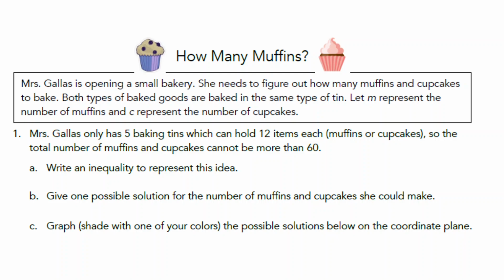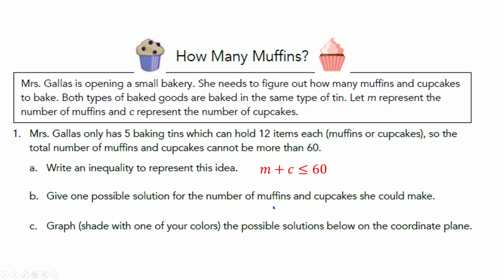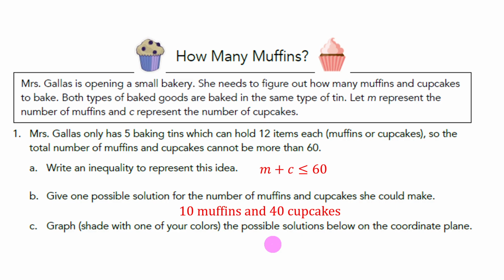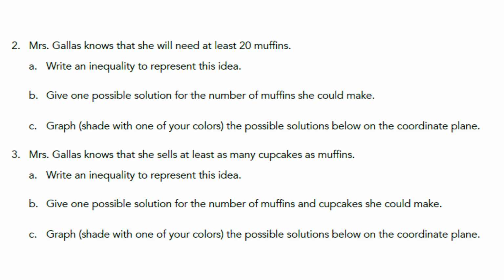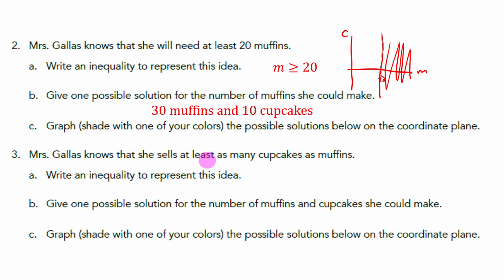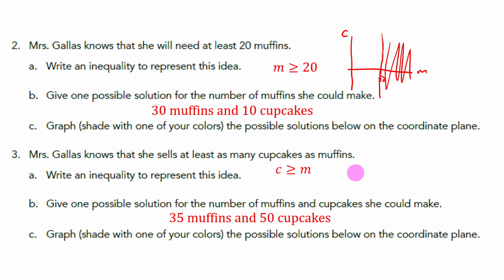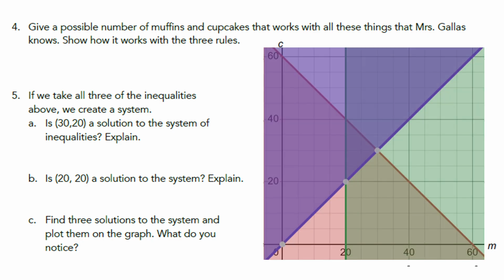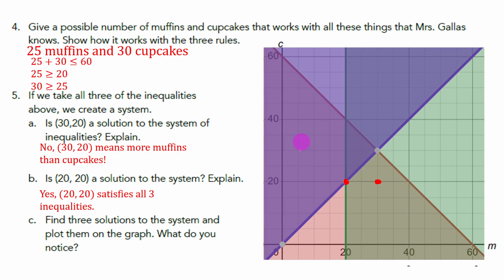3.3 Part 2 Systems of Inequalities in Context